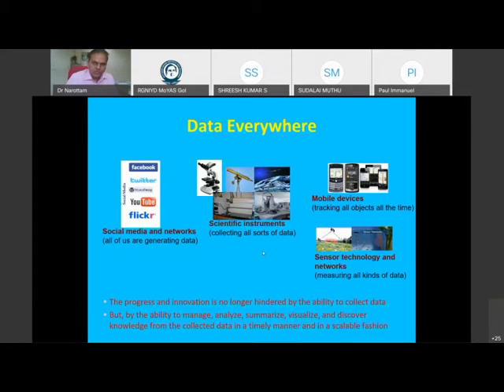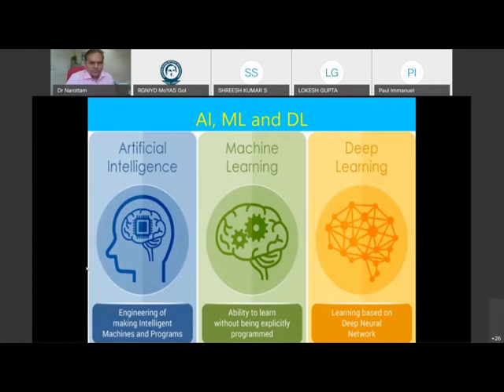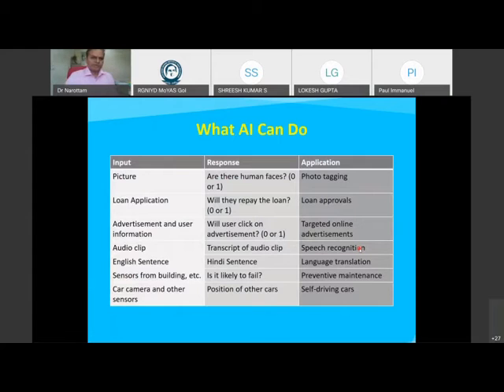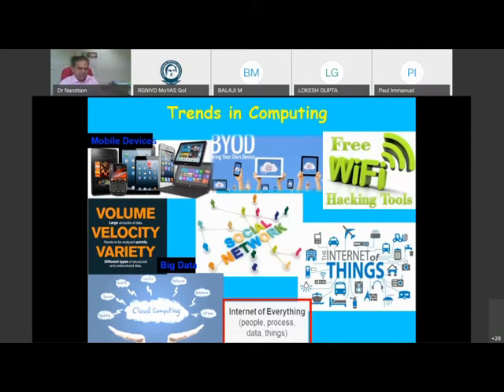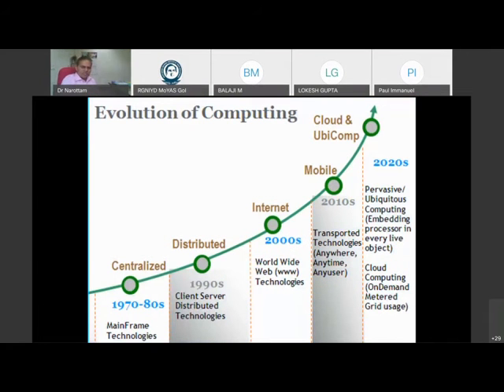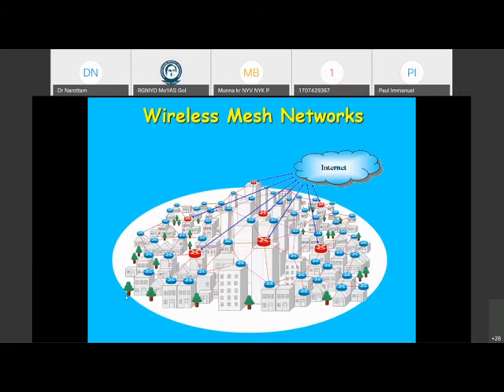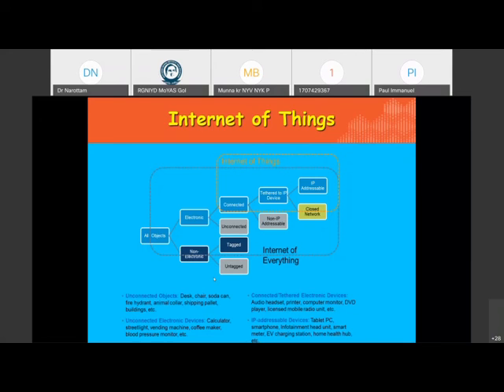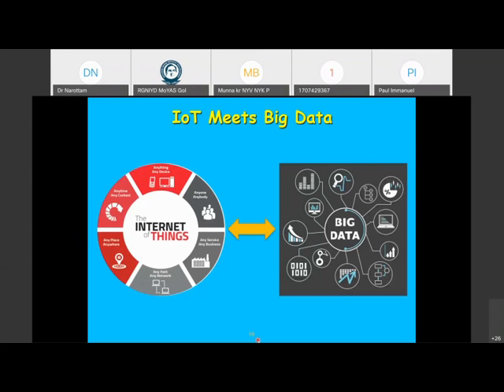Dr. Narottam Chand Kaushal Associate Professor Dept of Computer Science and Engineering,NIT Hamirpur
Collaborative Short-Term Certificate Course
on
Recent Advances in Data Sciences
(A Special On-line Training for North East Students)
Dates: October 19-23, 2020 Mode: Online